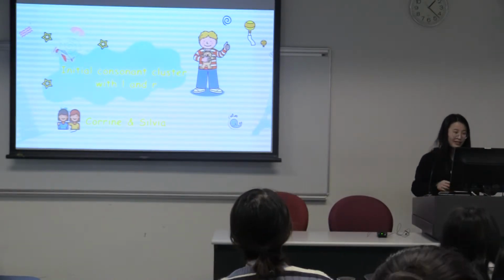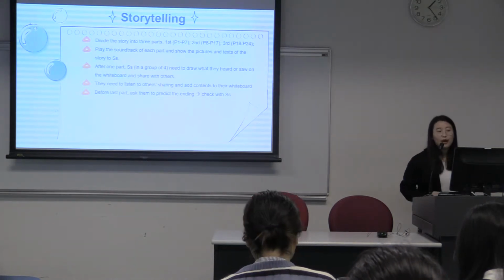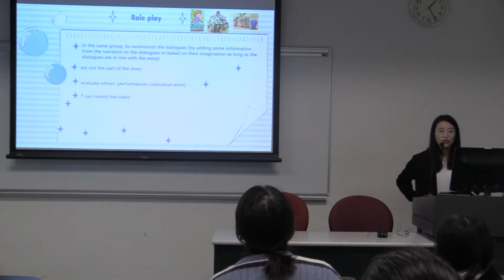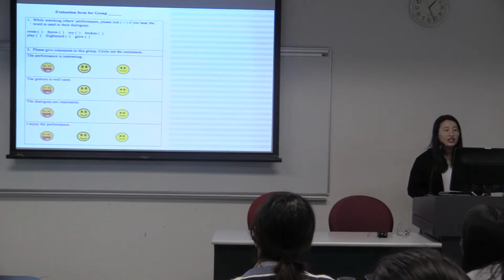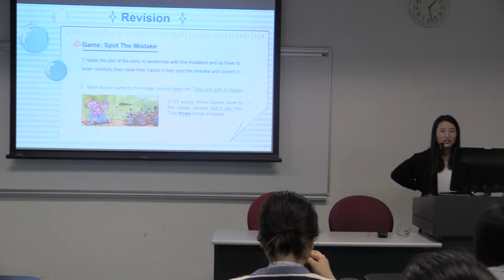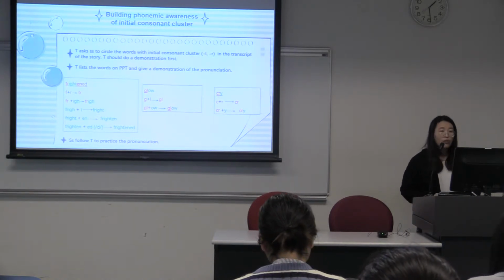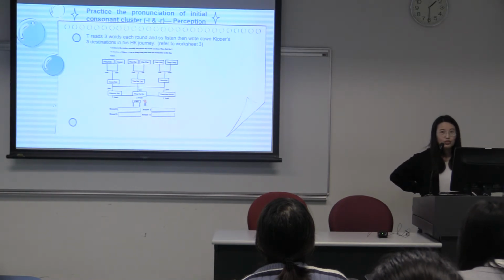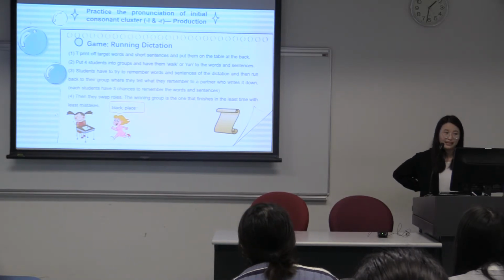20190416 Dr Chen Presentation Session Group 4